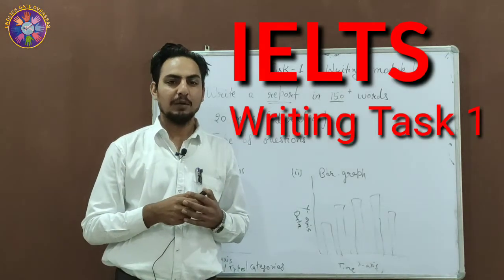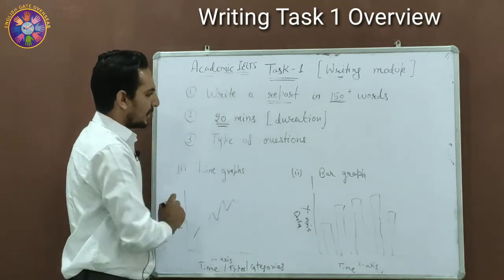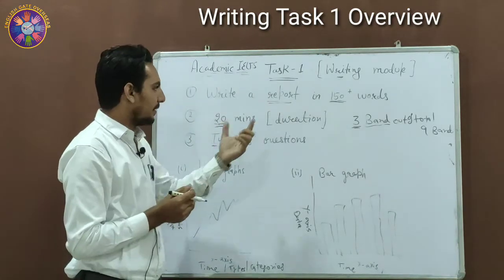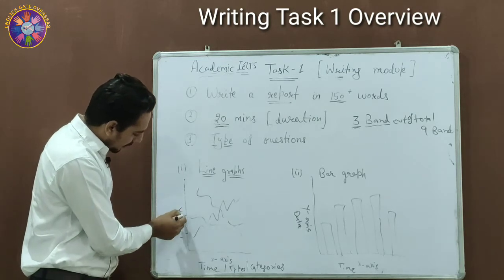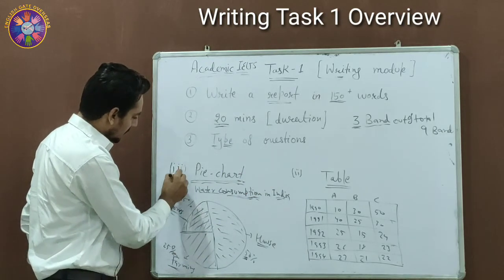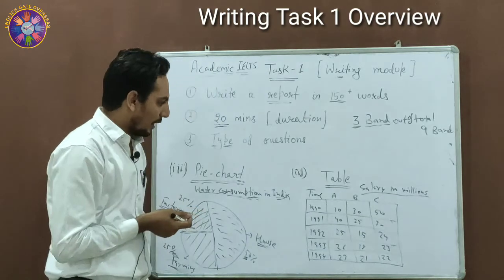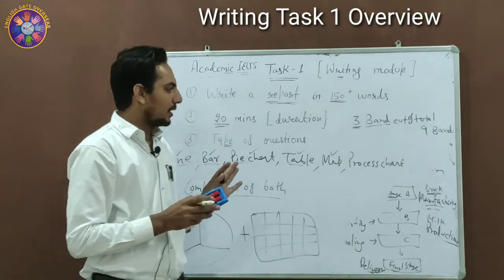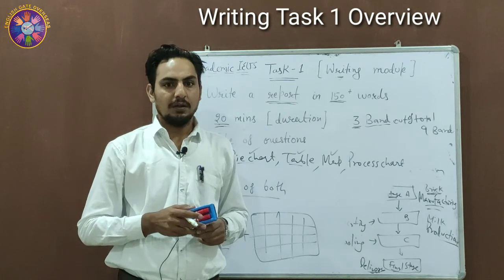IELTS writing task 1 - Very Brief Overview | English Gate Overseas Pundri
Writing Task 1 Overview by Manpreet singh
English Gate Overseas Pundri